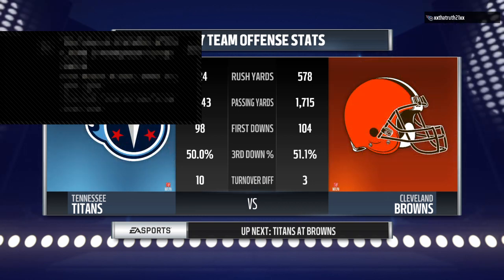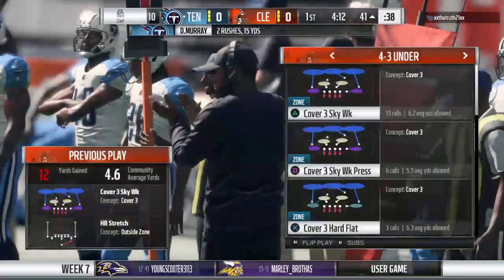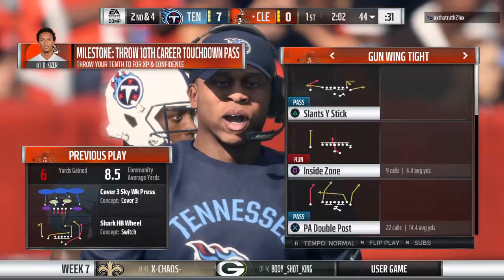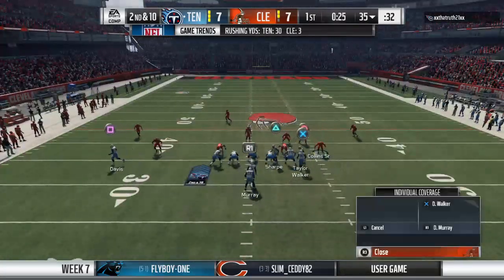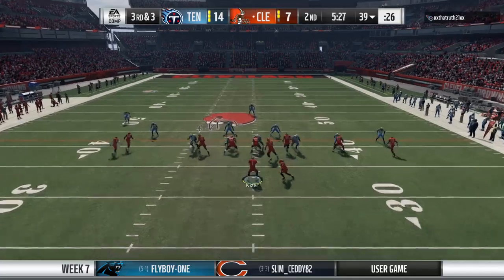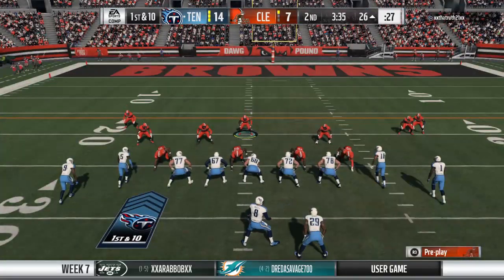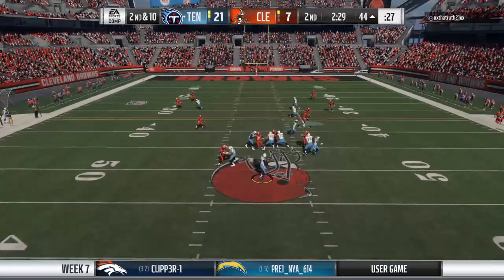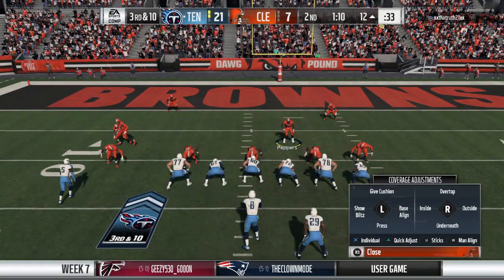jUsTqUiTbUm305's Live PS4 Broadcast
Madden junk , all types of tips, nano , money plays and etc.